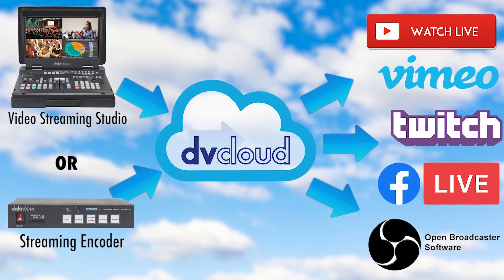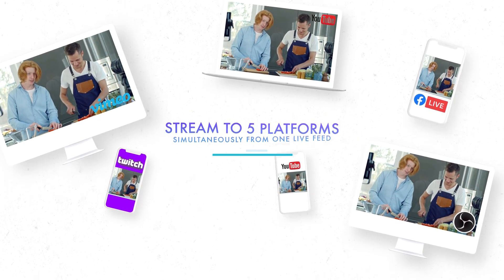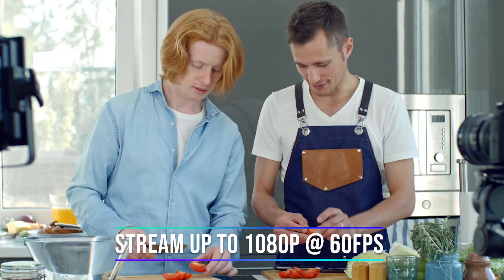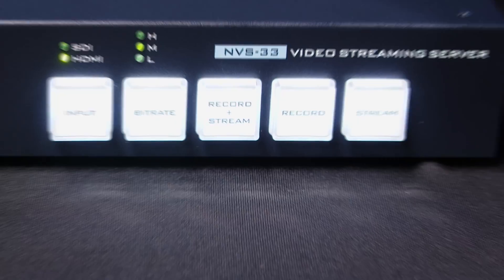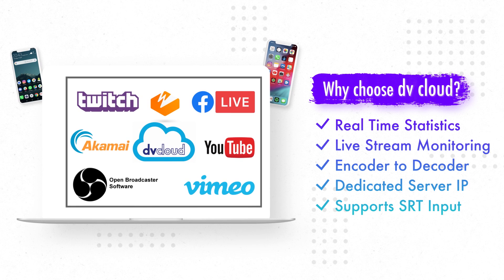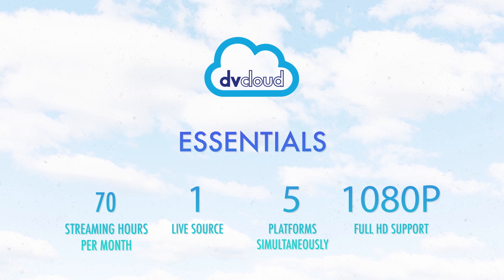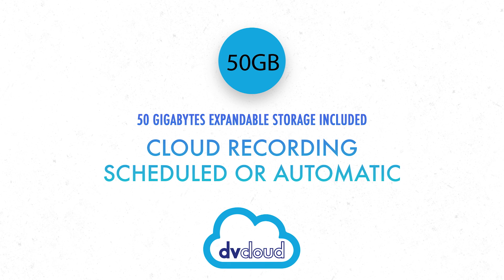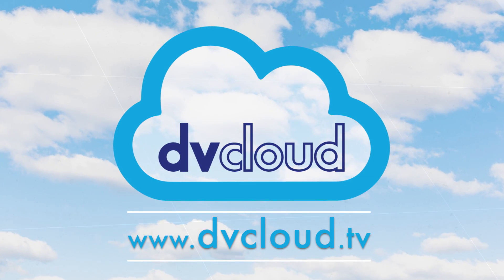dvCloud | Get More Views with Multi-Platform Streaming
Use Datavideo's new dvCloud service to stream your live video to multiple platforms simultaneously. With two plan options (Essentials and Professional), we're offering two subscription options that include multi-streaming or multi-streaming with cloud recording.